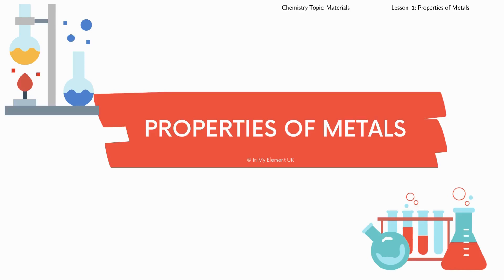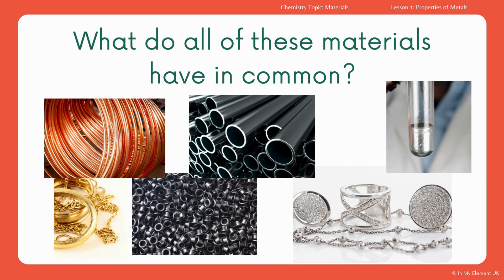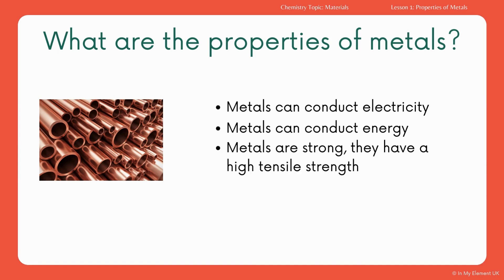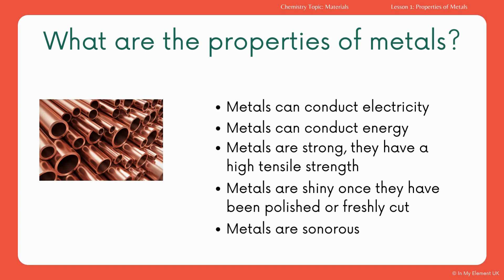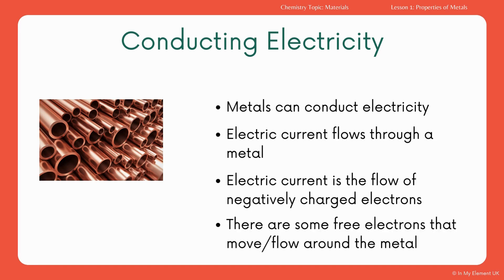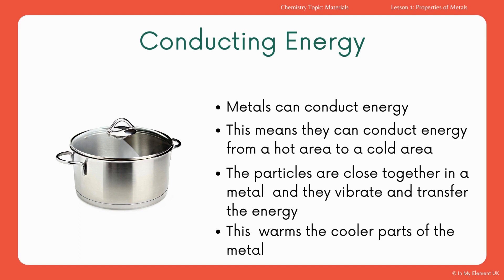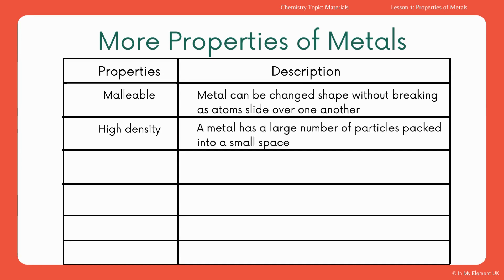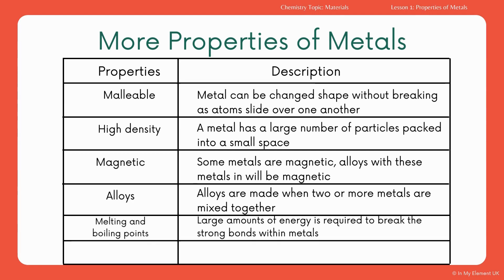Properties of Metals: Conducting Electricity & Energy - Chemistry Revision (Years 7, 8 & 9)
In this Key Stage Three (KS3) Chemistry revision video, we will be looking at the Properties of Metals

Follow along to understand:

🧪 The varied different properties of metals
🧪 That metals conduct electricity
🧪 That metals conduct energy

If this video has been helpful, why not visit our to discover our regular Science blogs (Spark an Idea) and our accompanying worksheets - Helping students achieve the results they deserve.